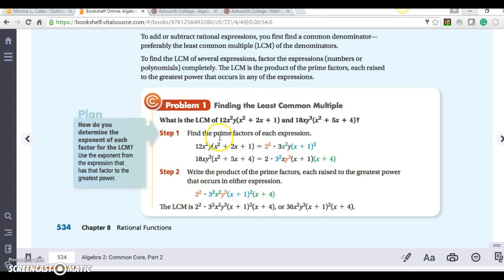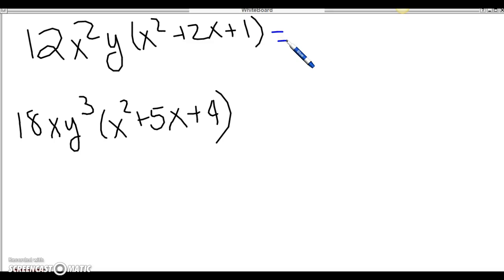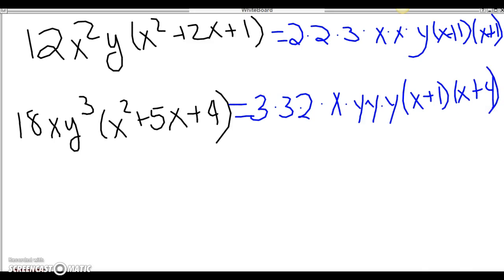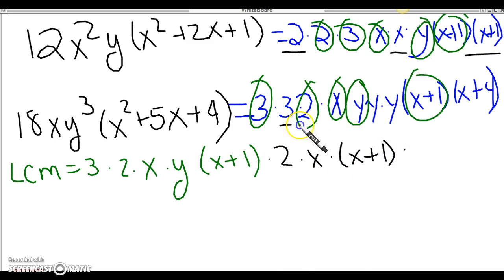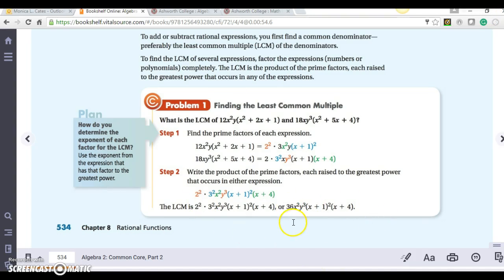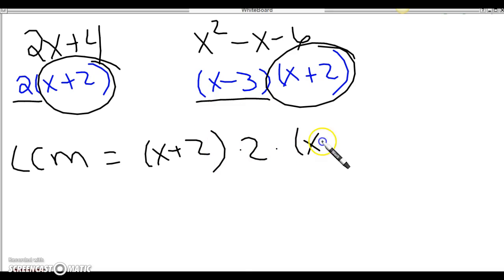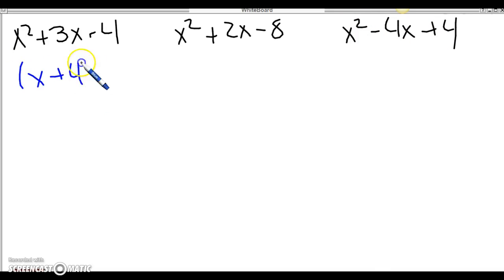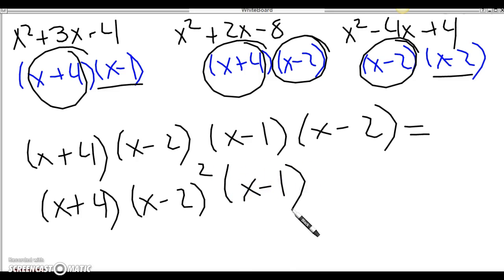Algebra 2 - Finding Least Common Multiple of Polynomial Expressions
Getting you ready to add and subtract rational expressions